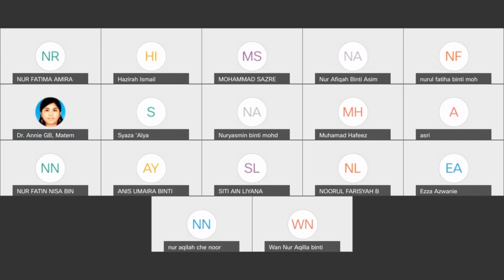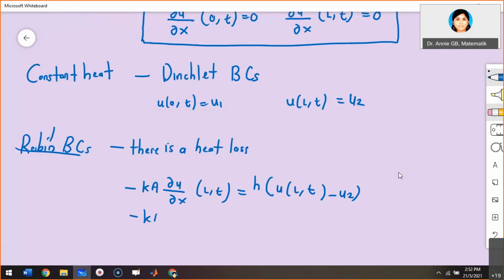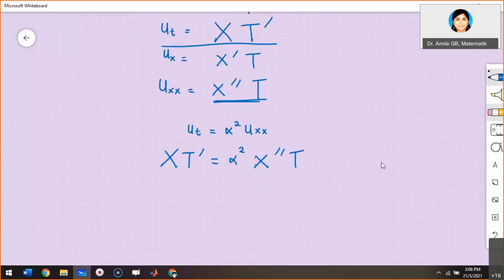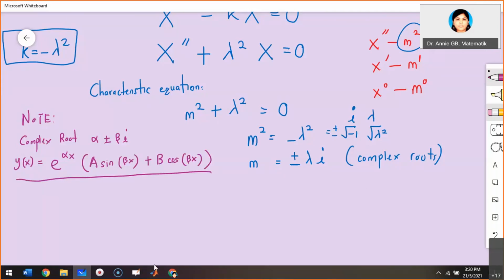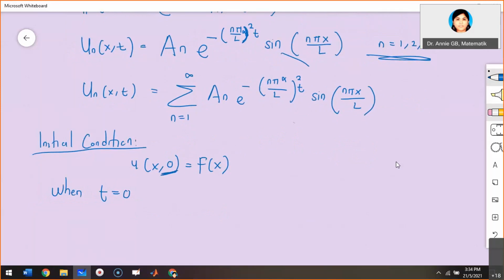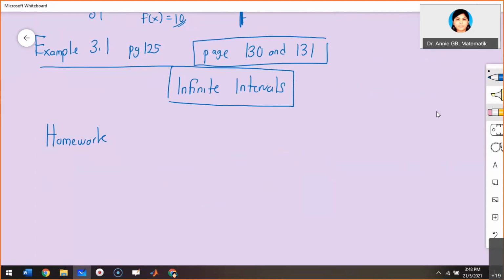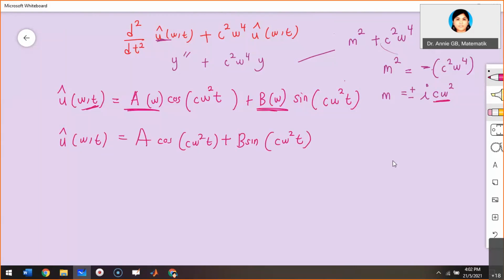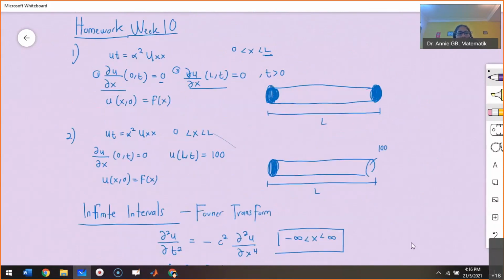Heat Equations using separation of variables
In this video, discussions on how to solve heat equations using separation of variables approach is given.